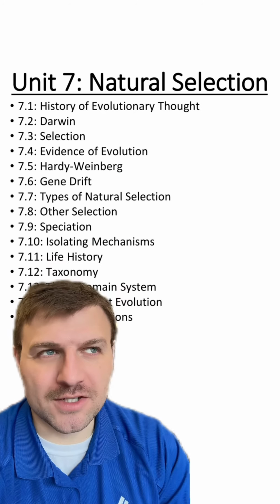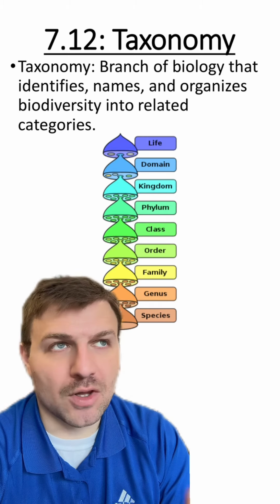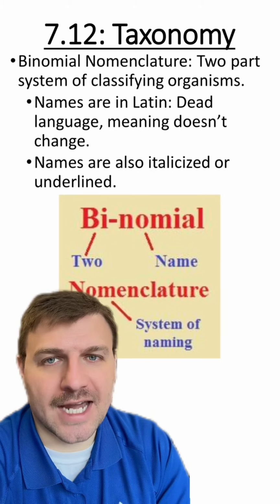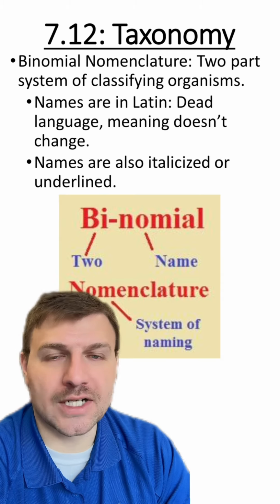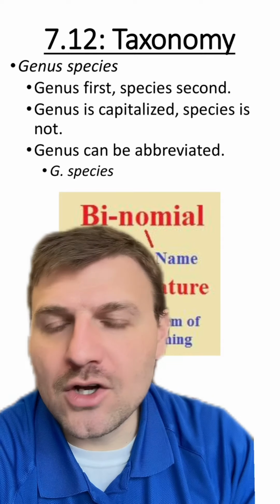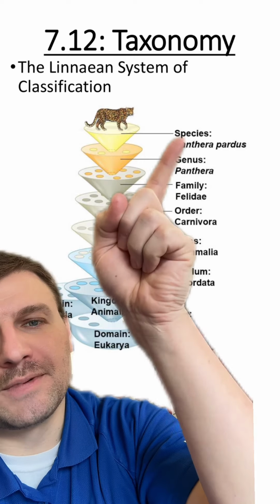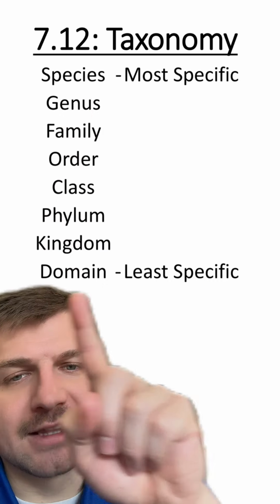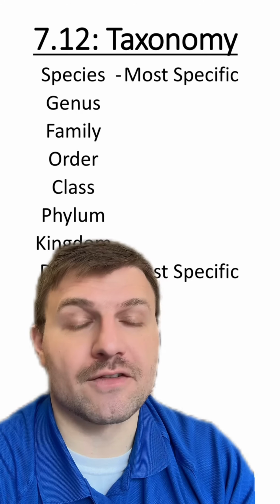Unit 7.12: Taxonomy